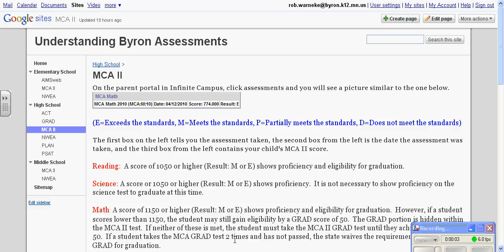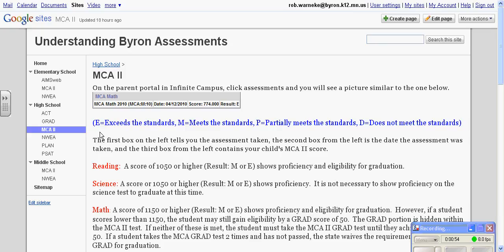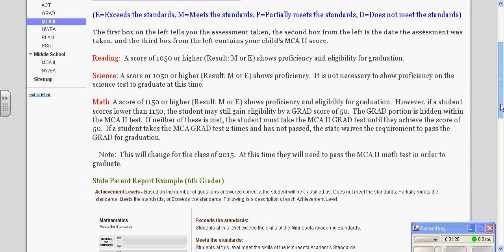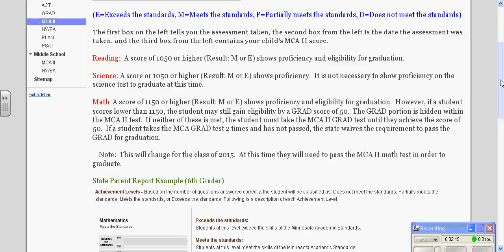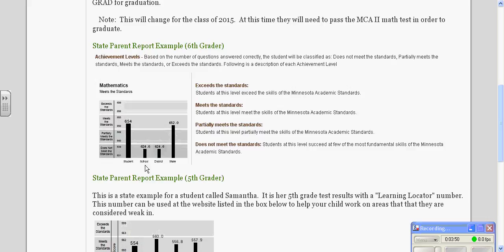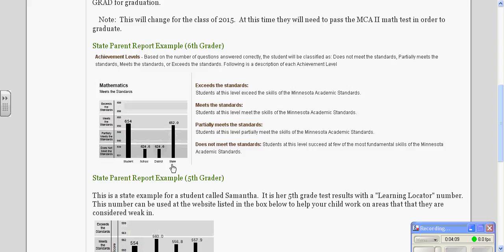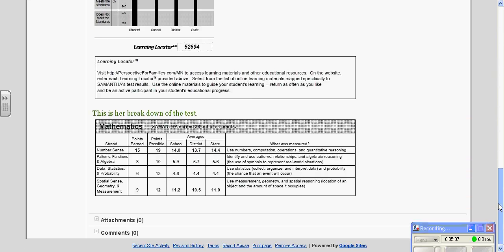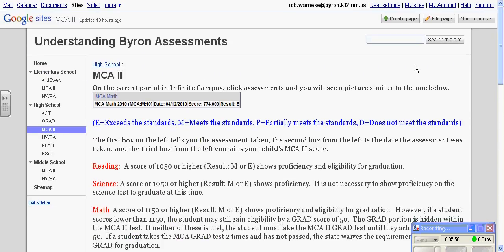MCA II Understanding Byron Assessments